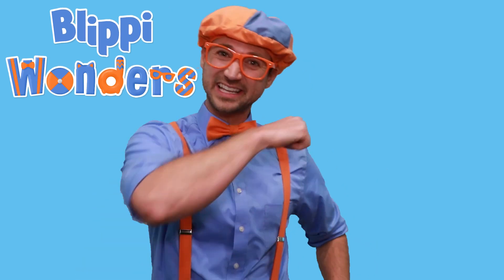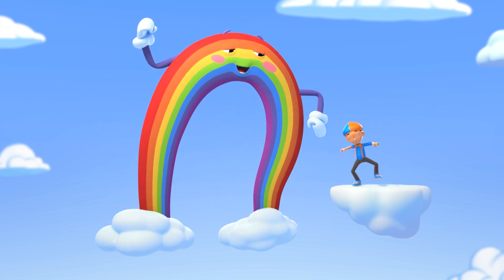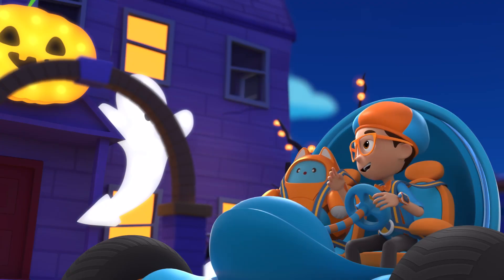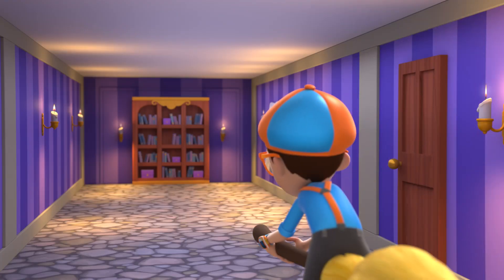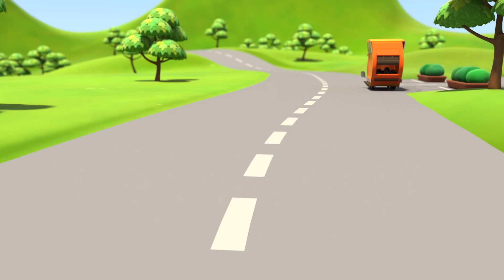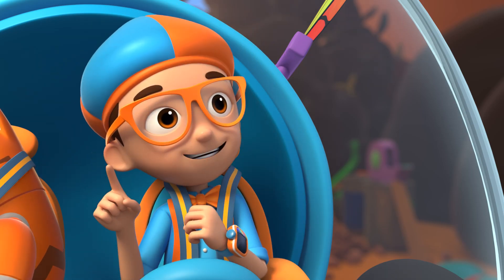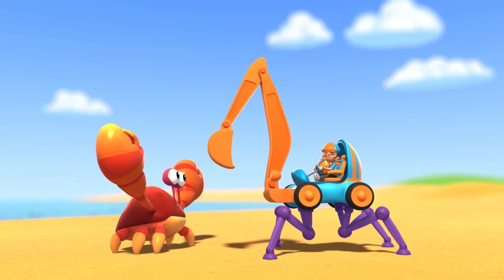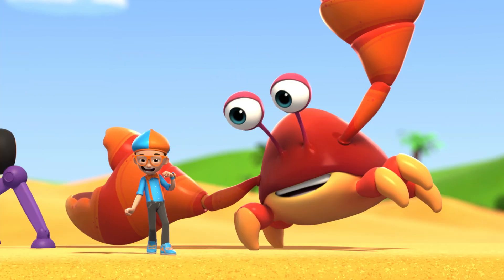Blippi Wonders | Episode 1 - 4 - Blippi Learns Rainbow Colors and More! | Cartoons For Kids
Welcome to Blippi's new animated adventure series, Blippi Wonders! Have you ever wondered how a rainbow gets its colors? Join Blippi and his sidekick T.A.B.B.S. on their first adventure as they discover the science behind rainbows!

00:15 Blippi Learns Rainbow Colors
03:27 Halloween Haunted House
06:27 Garbage Truck
09:28 Sandcastle